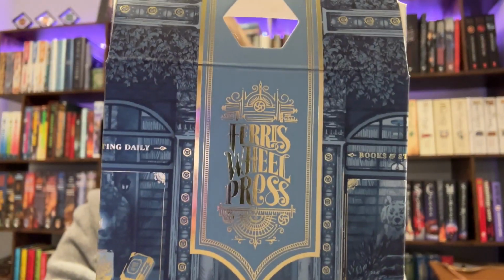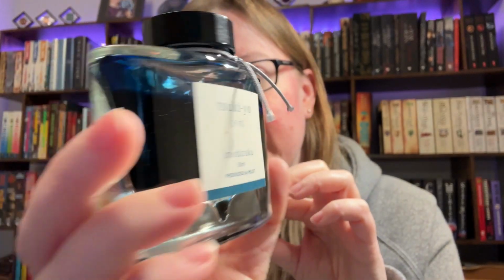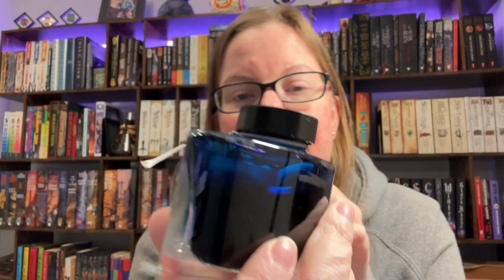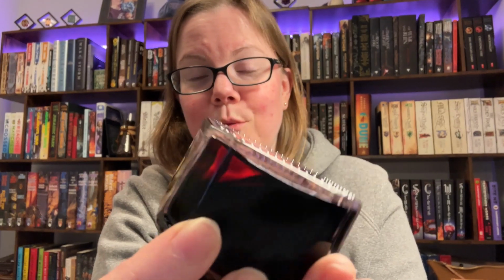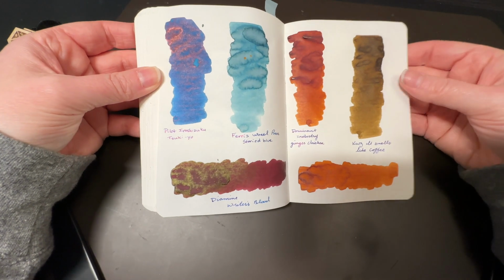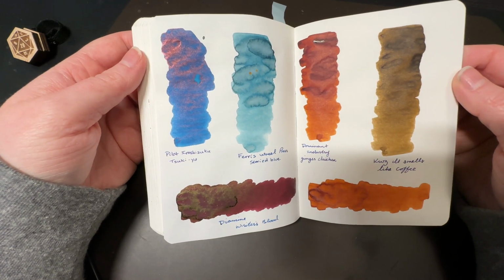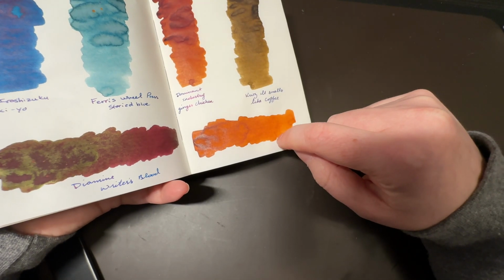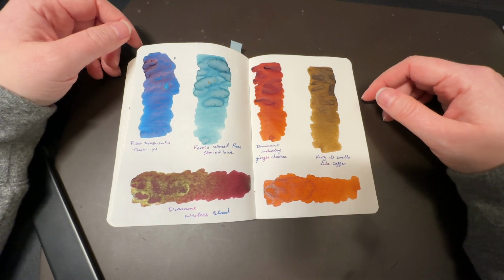The GREATEST inks of all time! Or at least 2024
It is that time of year again folks, time to talk about my favourites from the year!